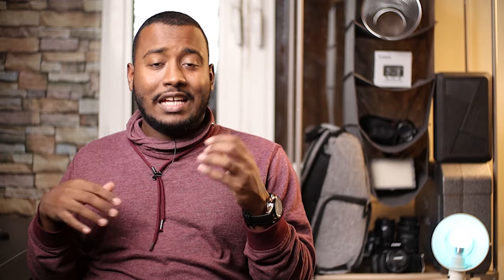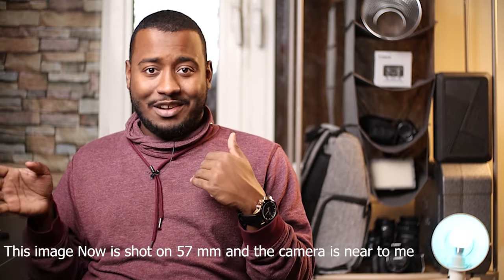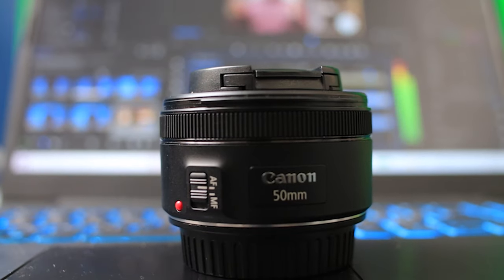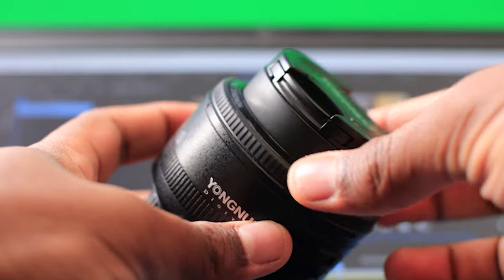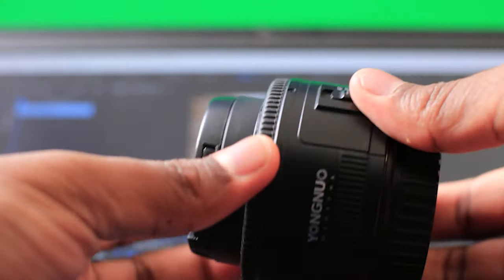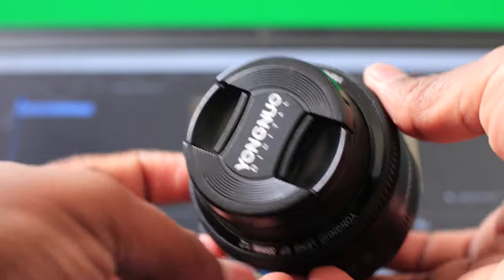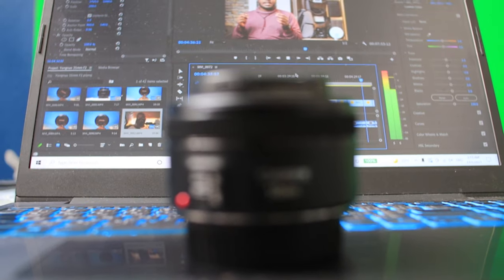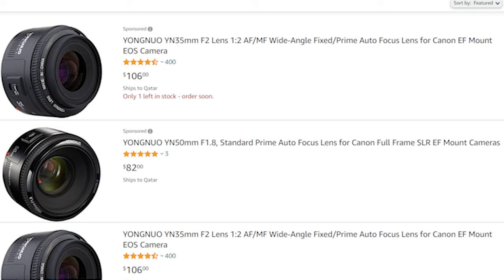Yongnuo 35mm f/2 lens Review 2021- GET this LENS INSTEAD of 50mm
in this video i'll be talking about why to GET this LENS INSTEAD of 50mm  as starting point or if you only have kit lens and you want to upgrade from it.

yongnuo 35mm f/2 lens

🎬  Editing Assets:
Plugins:
Equipment List
Main Camera:
2nd Camera:
Main Lens:
A Must to Get Lens
Gimbal
Main Light
Softbox
good value Light Stand
POV Chest Strap:
Editing Laptop( Good Performance for the price ):

35mm - Why THIS Should Be YOUR Second Lens Instead of a 50mm! | Jason Vong
35mm vs 50mm - Best First Prime Lens?
YongNuo 35mm f/2 Hands-on Review (feat. Canon 35mm f/2 IS USM)
Better and Cheaper? Yongnuo RF 35mm F2.0 Review